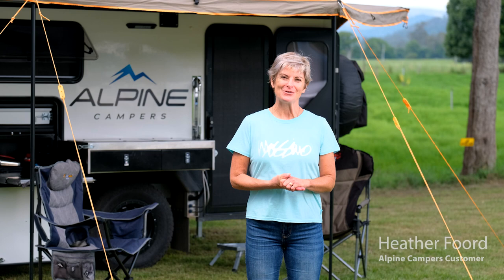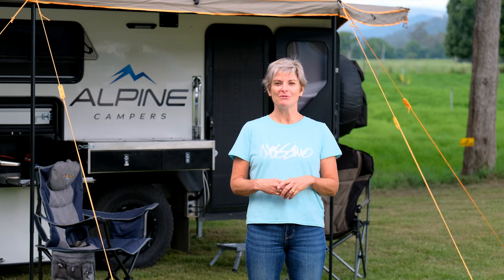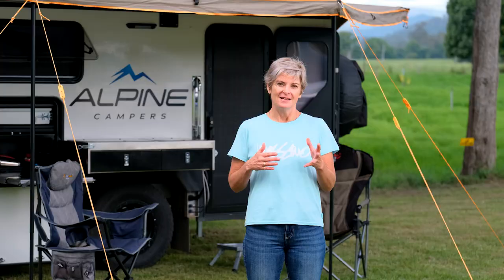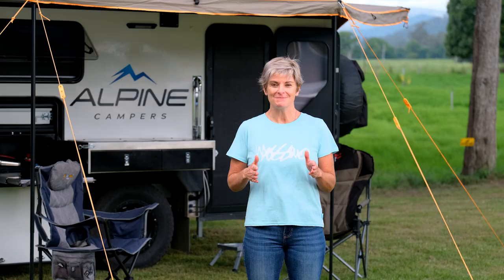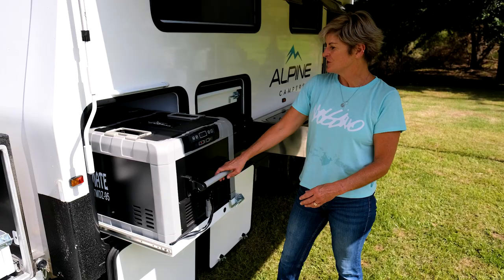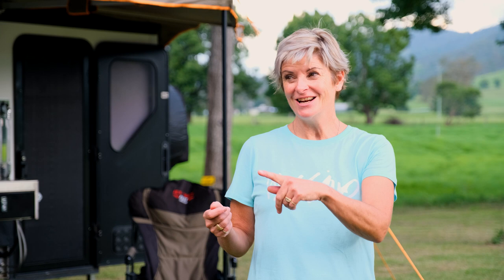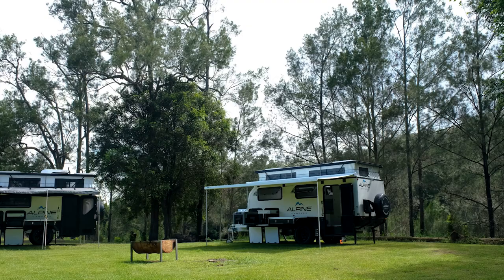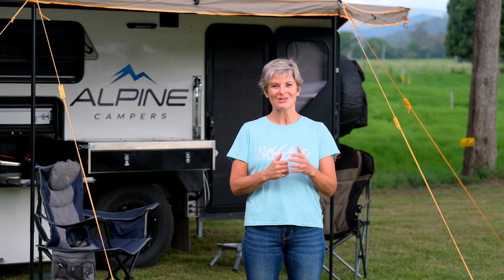Heather Foord talks through her reasons for purchasing an Alpine CamperVan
With so many options on the market these days, it can be hard to narrow down what Hybrid Camper is going to best suit your needs.

Heather & her husband put in literal years of research before deciding to purchase an Alpine Hybrid Camper. With the requirements of Australian Made, lightweight and easy to tow, many options were considered but the Alpine came out on top.

Hear why!